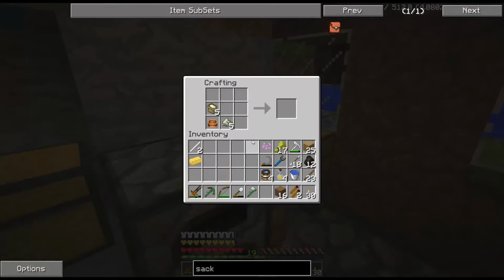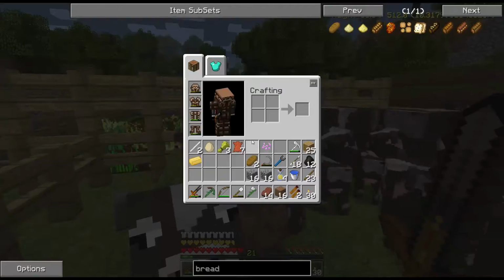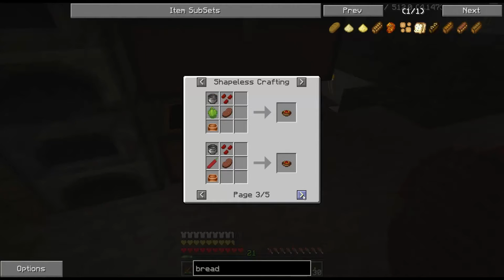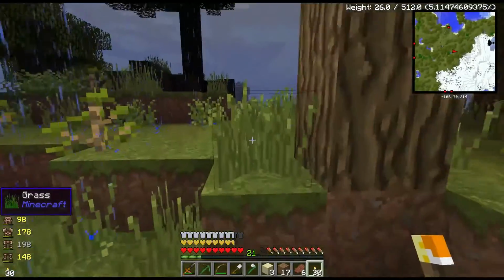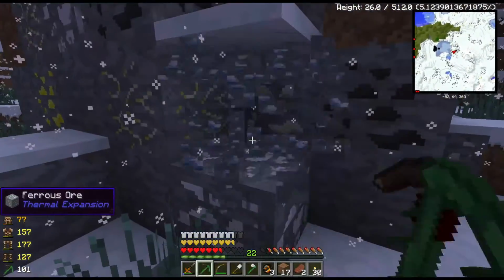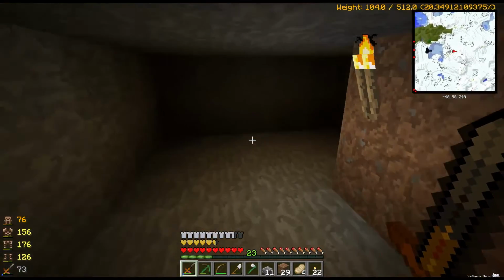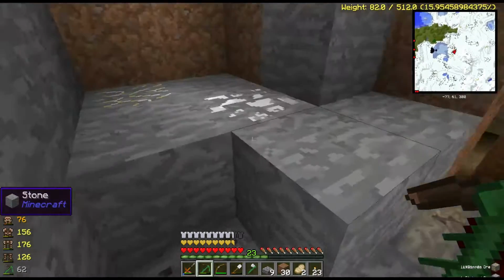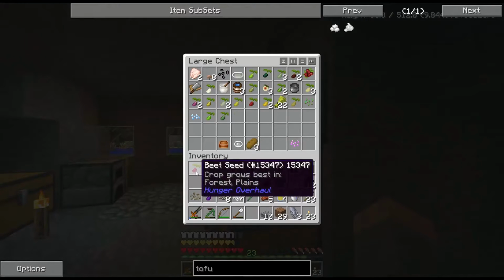Let's Play Minecraft FTB Blood N' Bones: E13 - Meteor Strike #2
Did a bunch of work off camera for the first time in this series before this episode. I've expanded the farm and bred the cows a few times in preparation for today's episode.

Today I make my first bread, breed the cows again and then butcher some for the leather (and steak). With the leather, I'm able to make a Knapsack for more storage room and weight limit. Yay!

Then a meteor strikes and derails my plans. But after spending some time digging it up, I have loads of new ores ready to process. Nice!